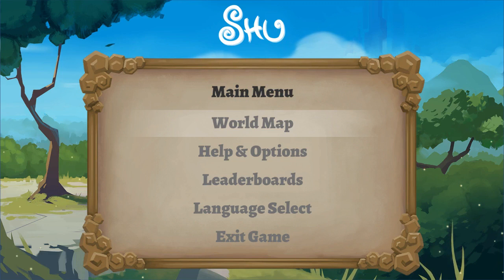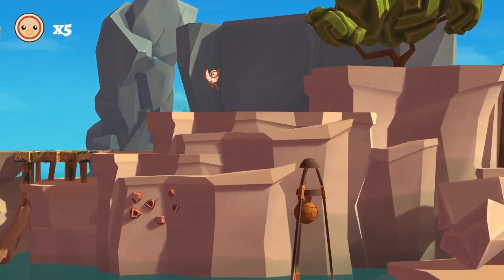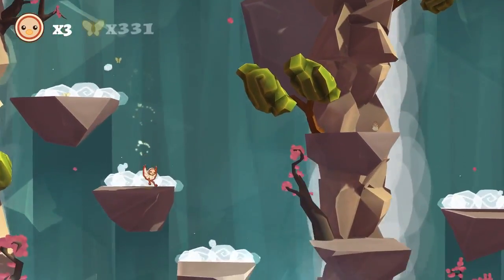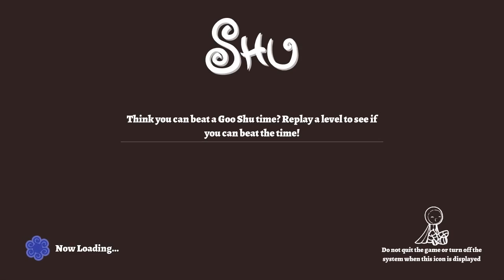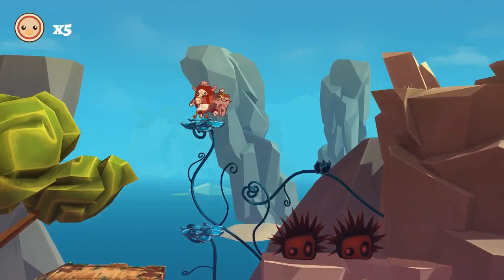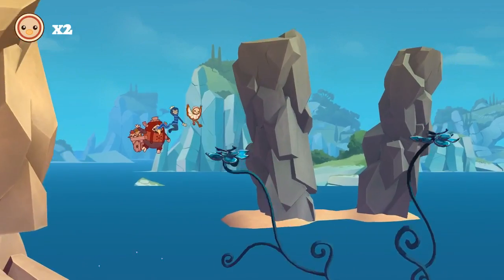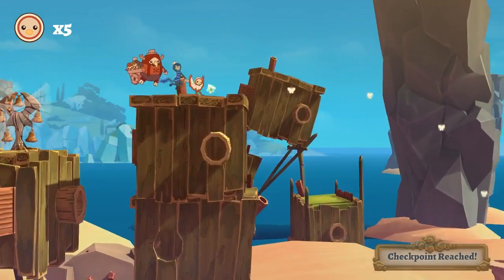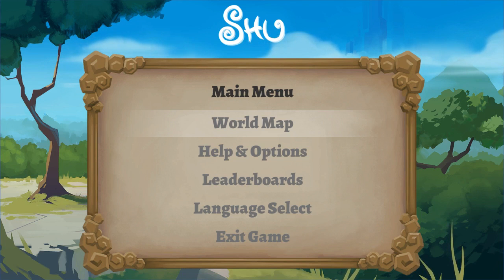Sunday Sampler [Quick Look]: Shu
This week's Sunday Sampler takes a quick look at Shu, an adventure platformer by Coatsink.